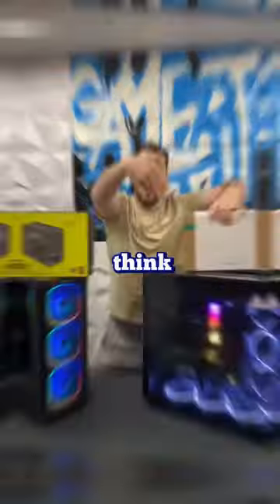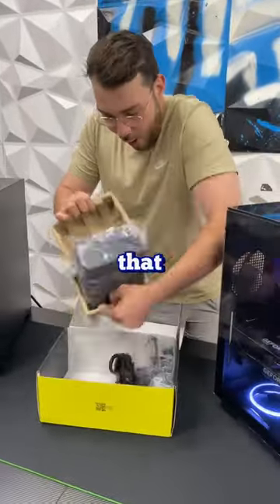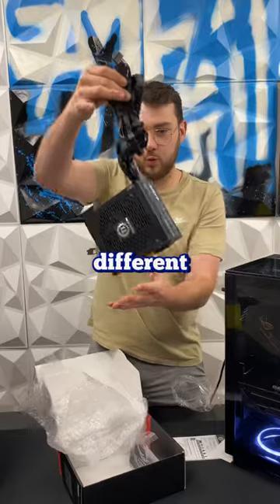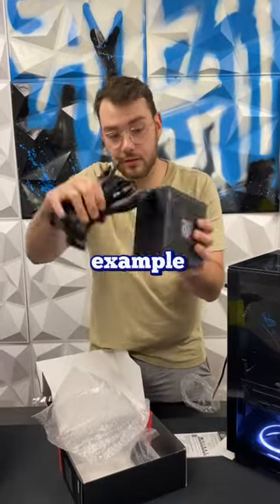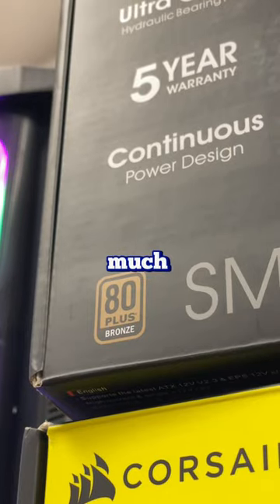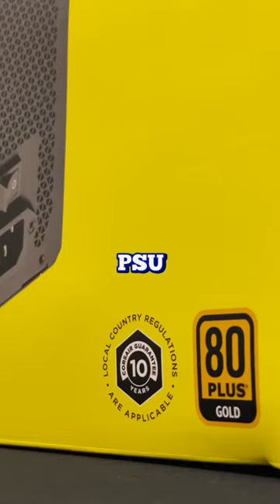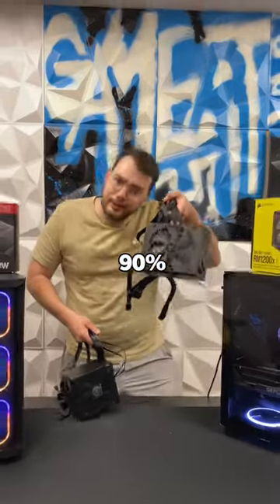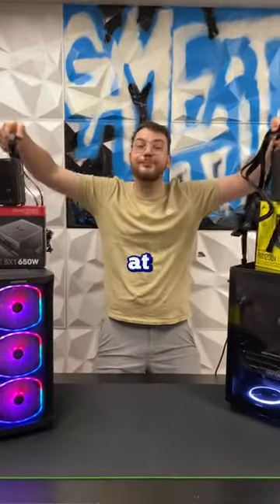Don’t SHORT your PC! 😤